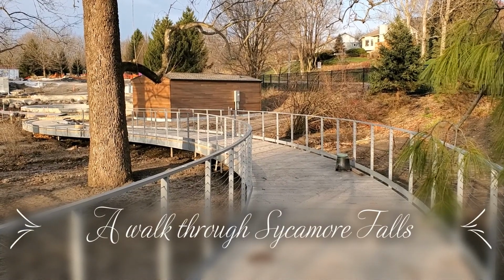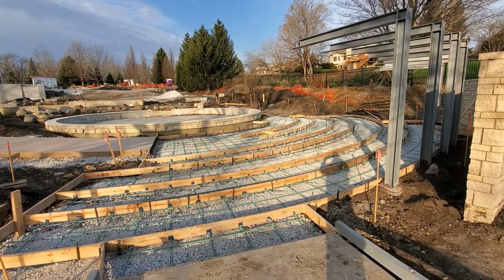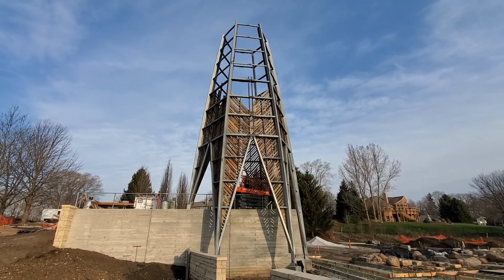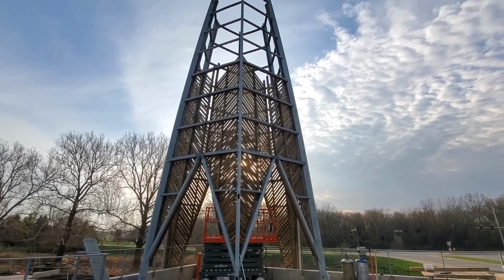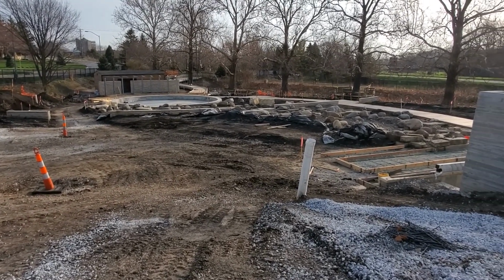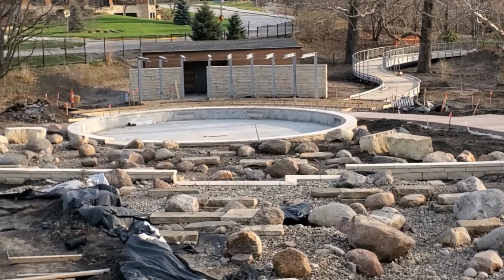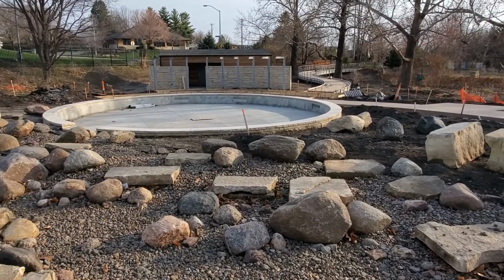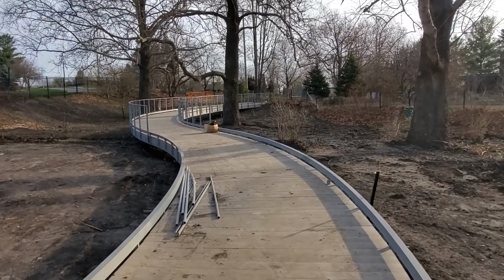Reiman Gardens Sycamore Falls Project April 11, 2020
A walk through the Reiman Gardens construction project slated for completion later in the year for members, volunteers and general public.